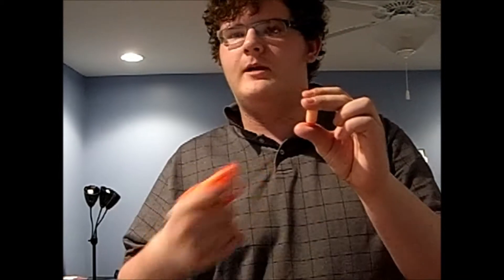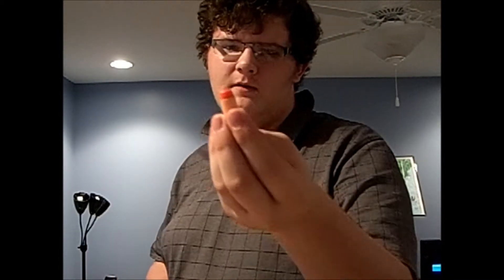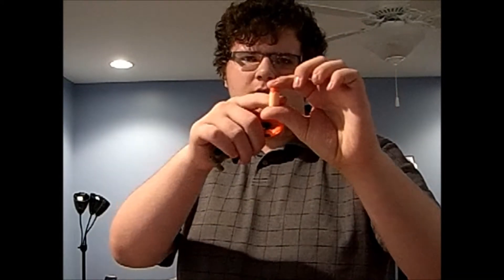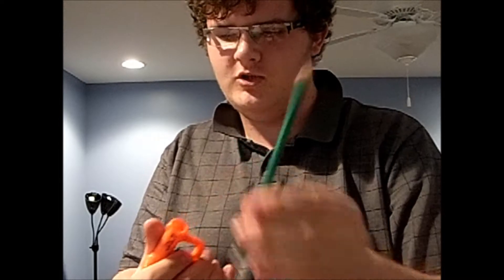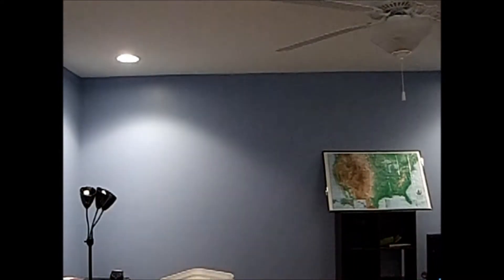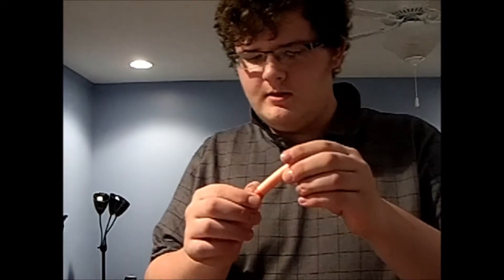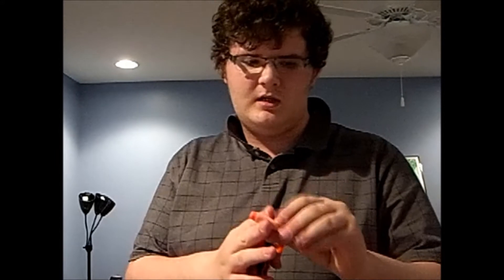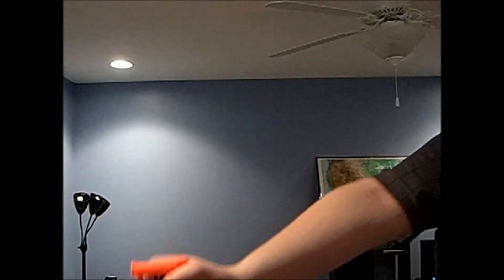New Nerf Dart Mod (only for Jolt EX-1)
this mod was founded by my friend just now.